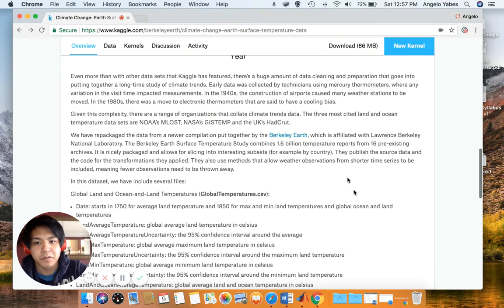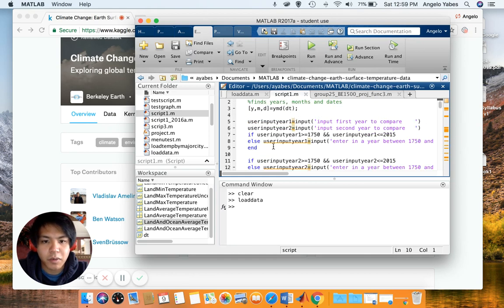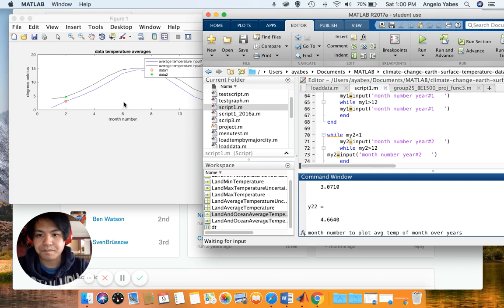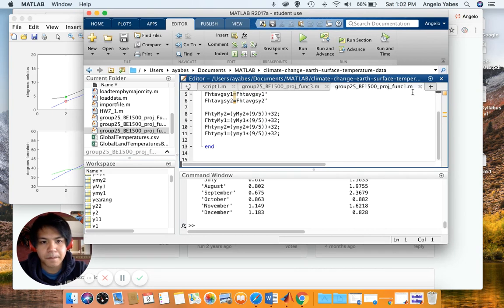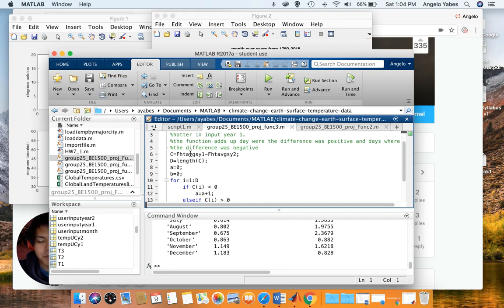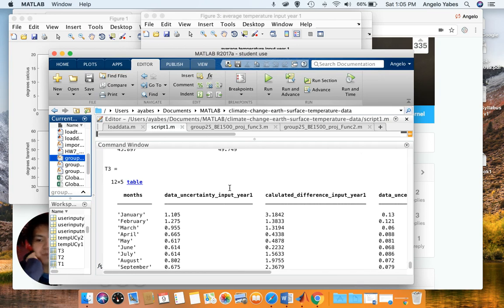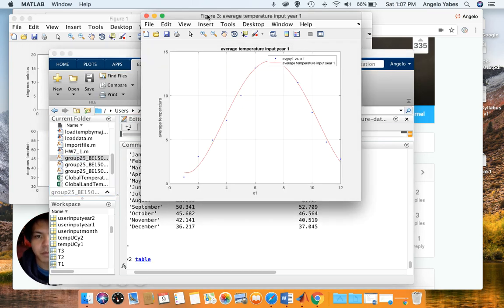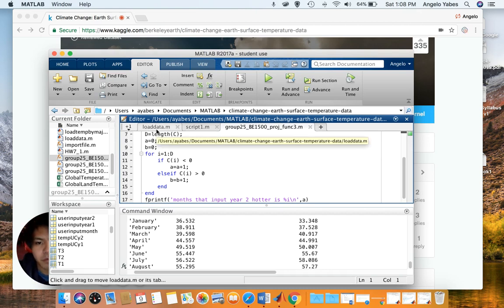be 1500 matlab project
A project for BE1500 class at Wayne State University; using the dataset, GlobalAverageTemperatures.csv, from kaggle.com.